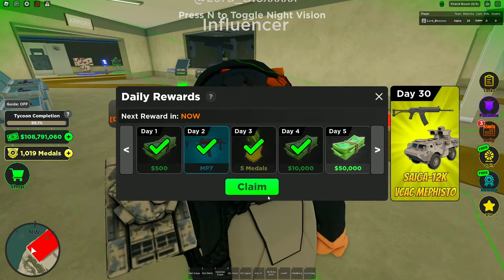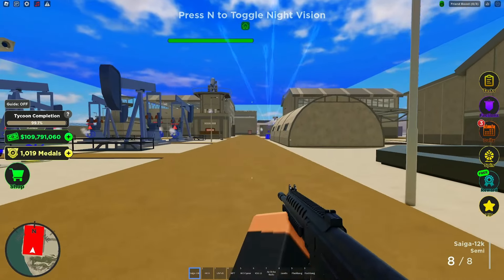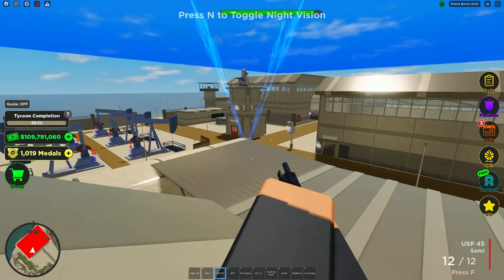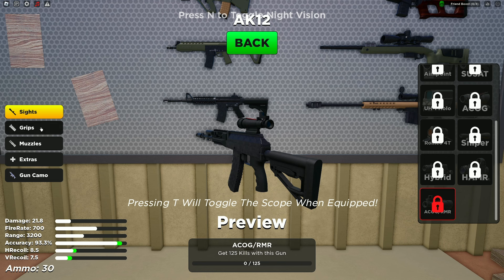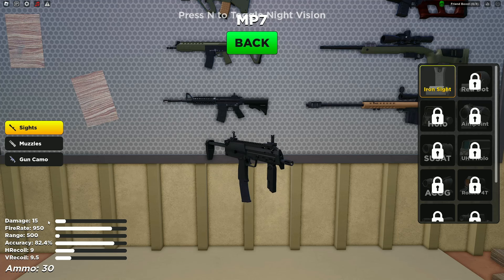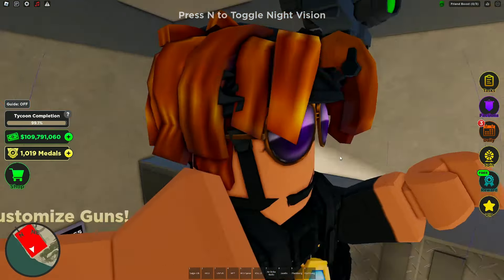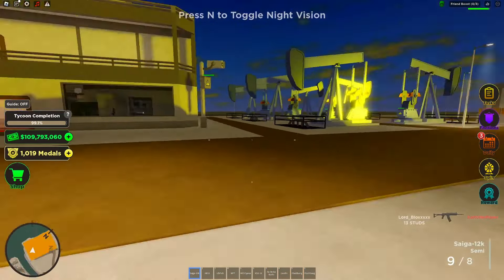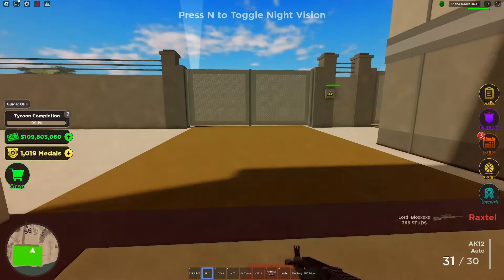Saiga-12k Is The Best Shotgun In War Tycoon?!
📌The NEW Saiga 12k Is The BEST SHOTGUN In War Tycoon?!

Today I will be showing you the 4 new weapons that were recently added and I gotta say they are trully good!